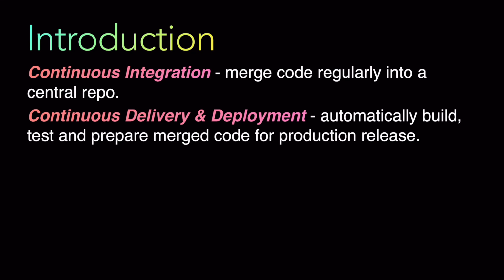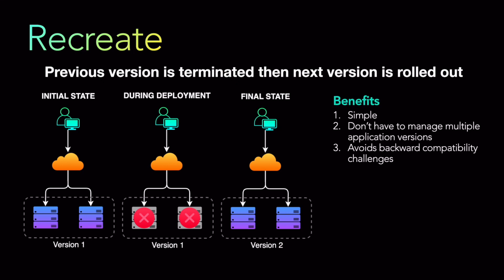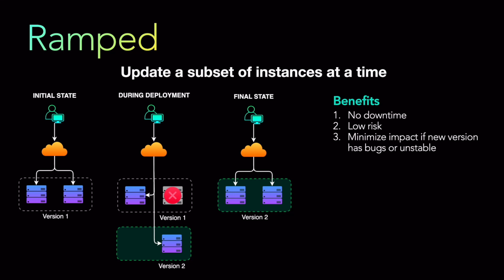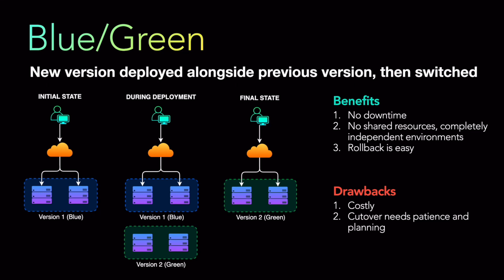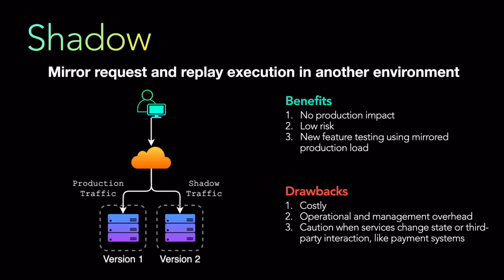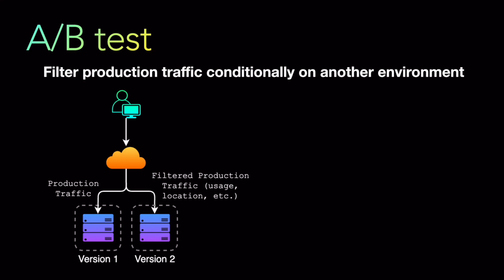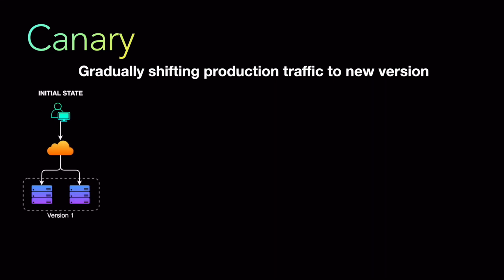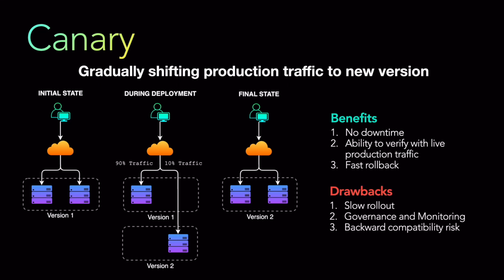6 Deployment Patterns in Modern Applications | CICD | System Design Patterns | DevOps Interview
Hi, in this video we will talk about 6 Service Deployment Patterns in modern applications. Useful for developers, testers, devops and for all profiles, this is the most important aspects of designing systems and gives an edge during interviews.

Our channel is about Software and Technical discussions and topics. We cover lots of cool stuff such as System Design, Cloud Computing, Data Structures, Algorithms, Trending Technical Topics, Interview Preparation Tips and much more.

• 00:00 Introduction
• 01:15 Introduction
• 02:45 Recreate Deployment Pattern
• 05:12 Ramped Deployment Pattern , Rolling Update Deployment Pattern
• 07:33 Blue Green Deployment Pattern , Red Black Deployment Pattern
• 09:42 Shadow Deployment Pattern
• 13:10 A/B Testing Deployment Pattern
• 15:59 Canary Deployment Pattern